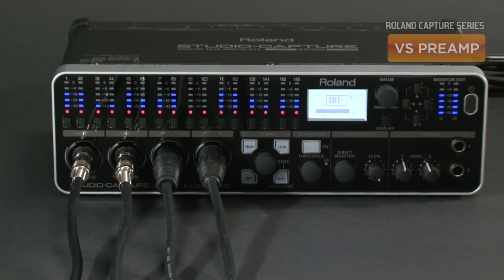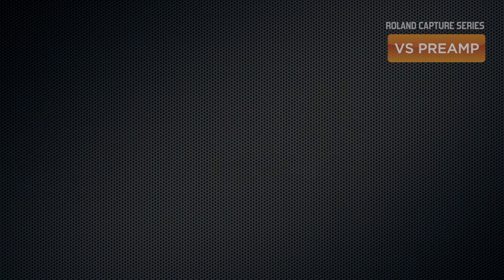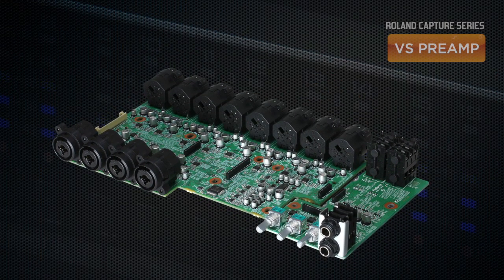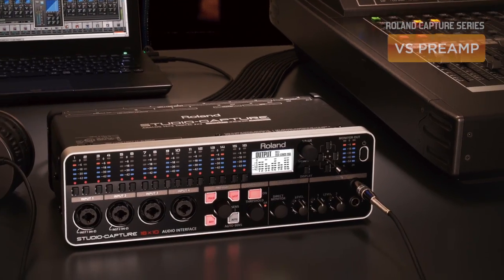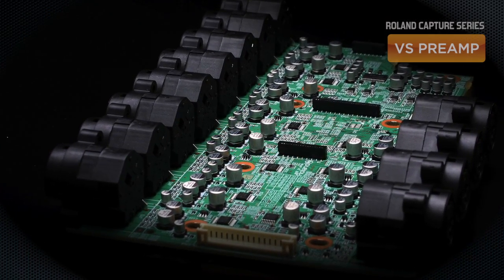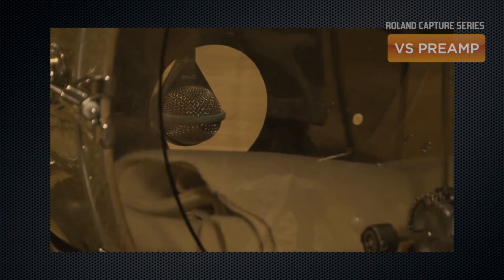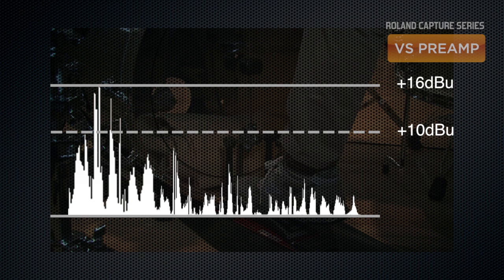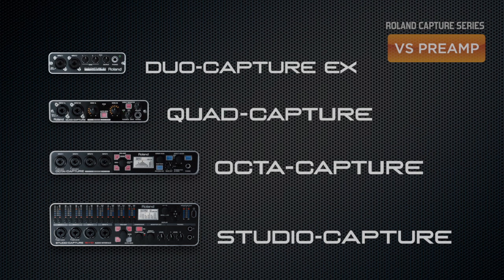Roland Capture Series Technology: VS PREAMP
With the CAPTURE Series, Roland once again raises the performance standard for computer-based audio production.